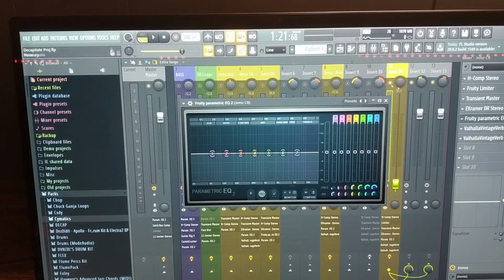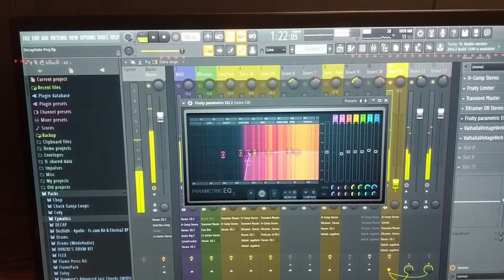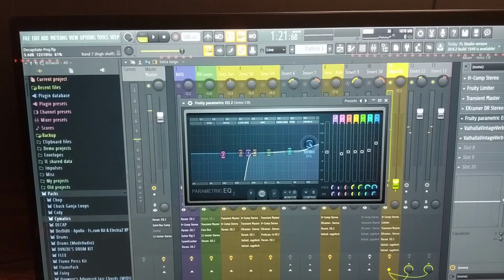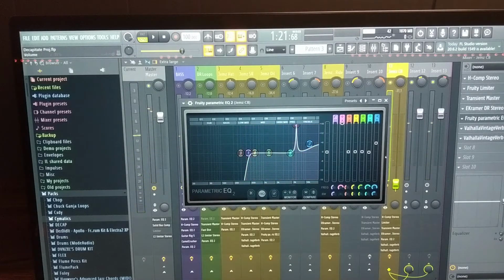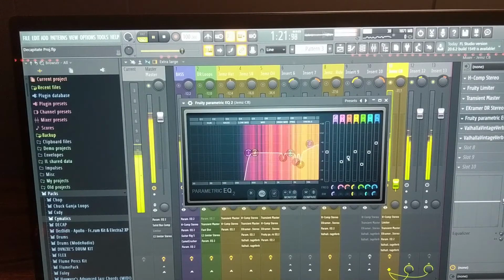Is Ghostwriting a Bad Thing? | Jemz Producer Vlog 6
In Jemz Vlog 6, I work with some local artists on new music. We also have a discussion on topics such as buying views and ghostwriting. The Jemz Producer Vlogs showcase my adventures through different avenues of my daily life working towards a music career while having a day job.